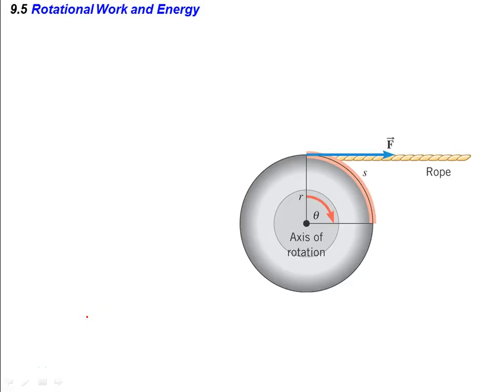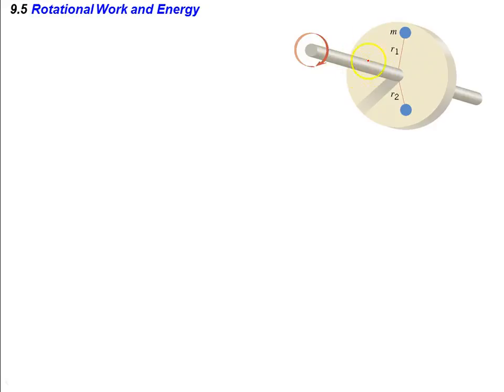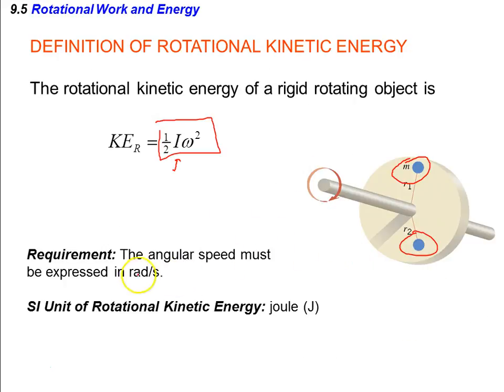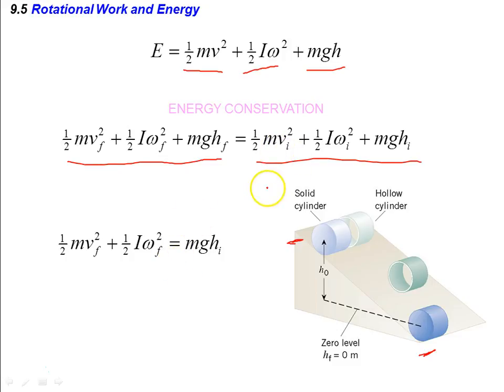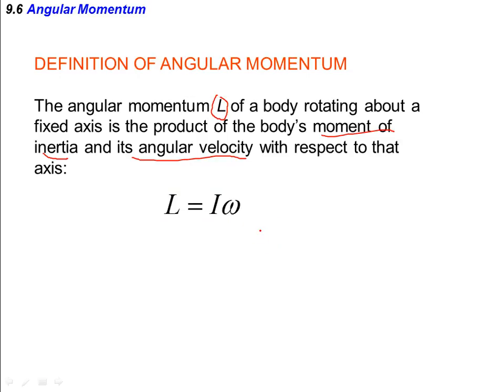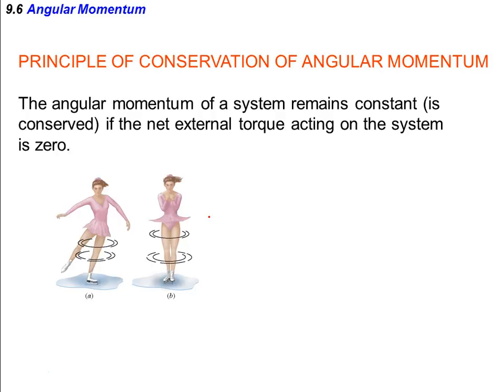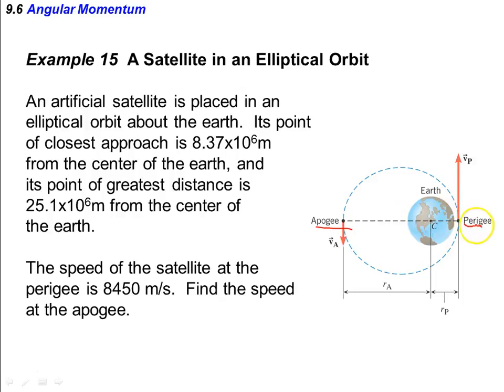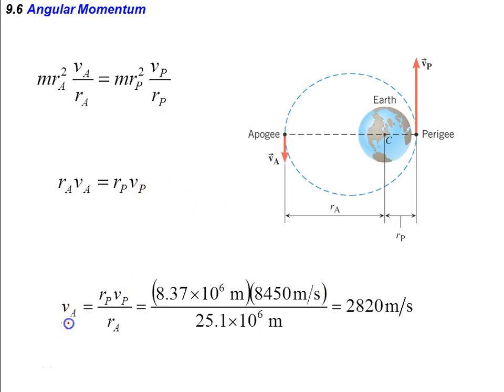Rotational Work, Energy and Momentum